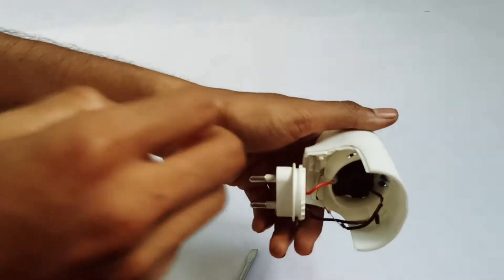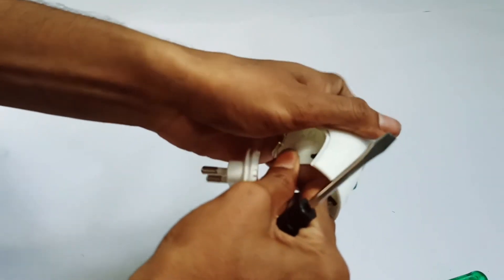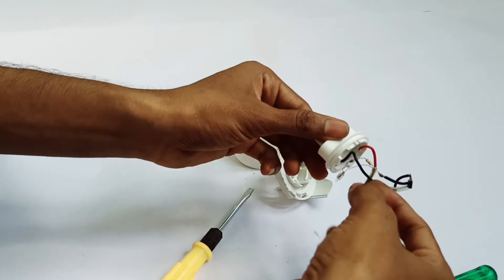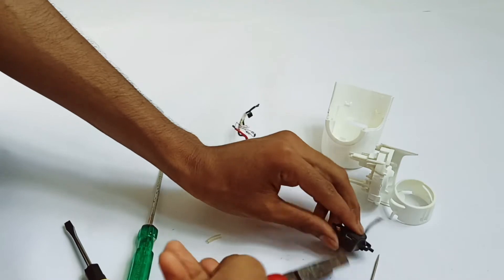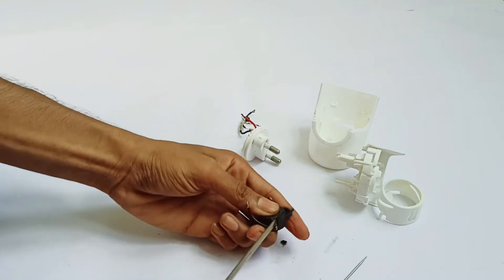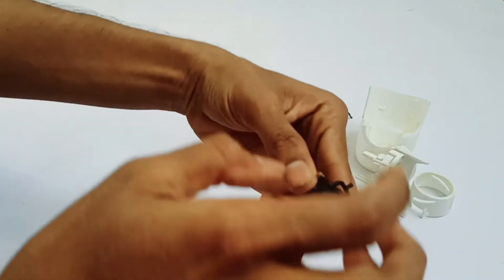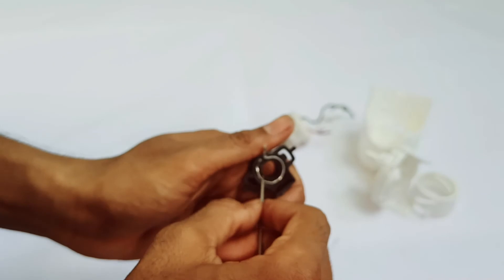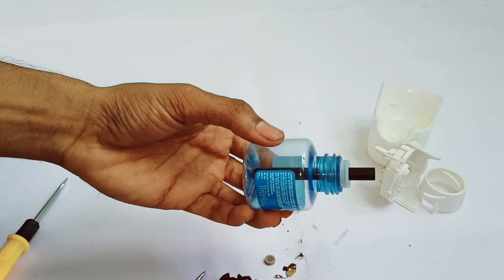mosquito killer ( all out ) working principle behind it explained in detail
Pleasure welcome to our family dear friends

In this video we will see how does the mosquito killer works in detail

In this video we will see about the small thing we use in out daily life that is the mosquito killer with dissection of its parts and the detailed view on it in few mintues

Thanks for your hit of view towards us.
Thanks you with pleasure dear friends…